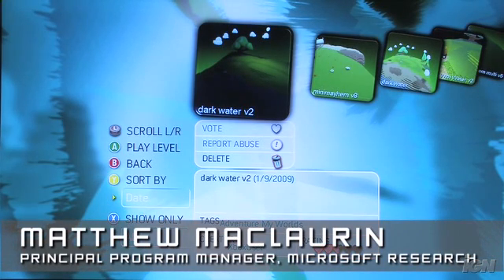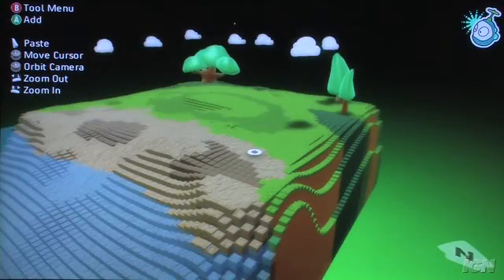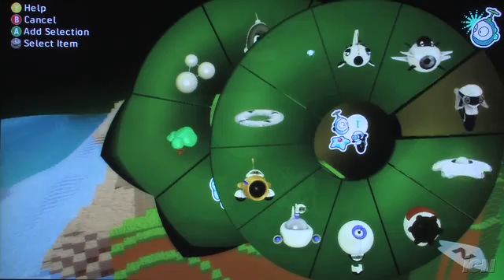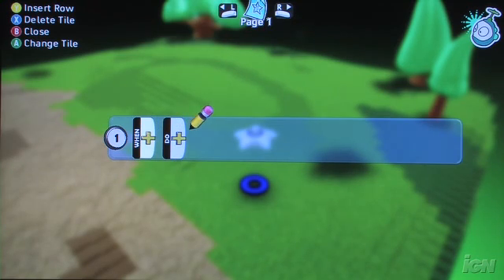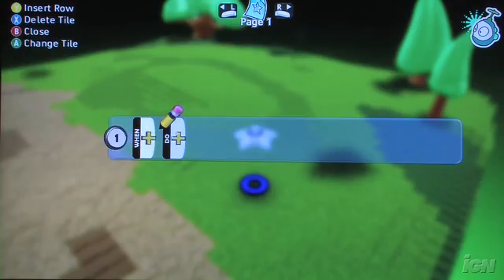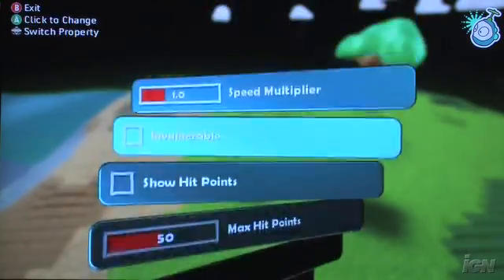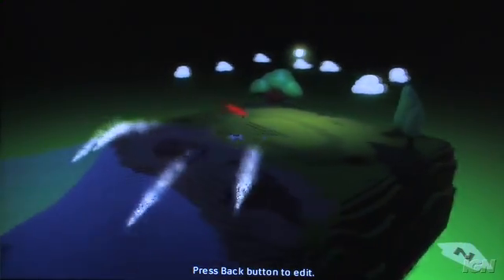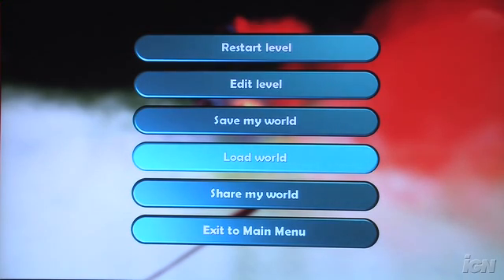KODU Game Lab 4 XBOX 360 Demonstration Podcast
Kids can use their imaginations to make simple XBOX games using this cool program from the XBOX Community (Indie) Games section.
If your kids are more Arty then try to get them building worlds with it like they would in SIMS and Minecraft type games.